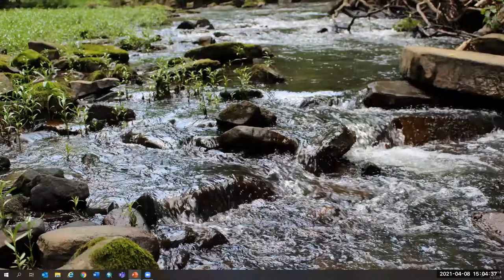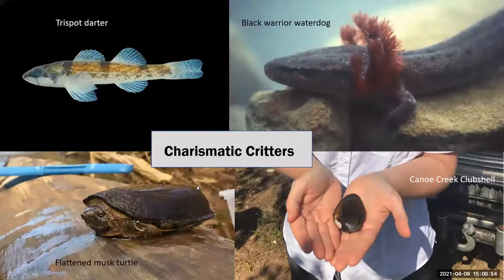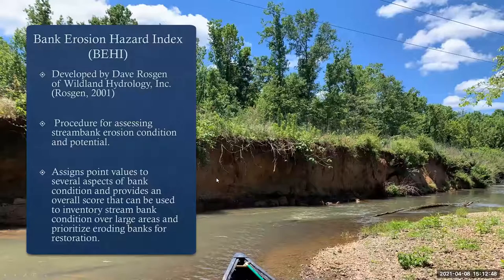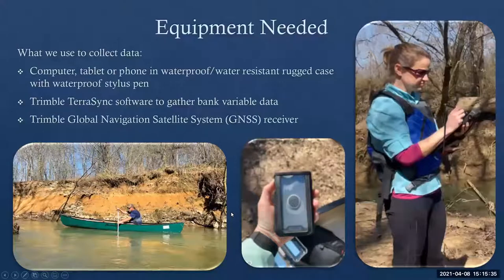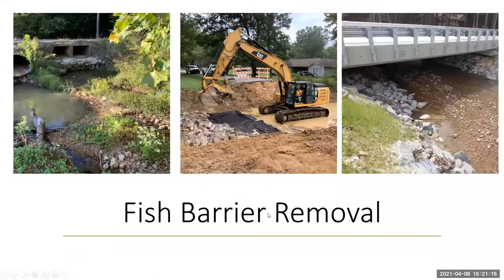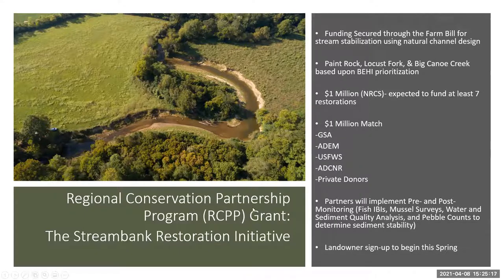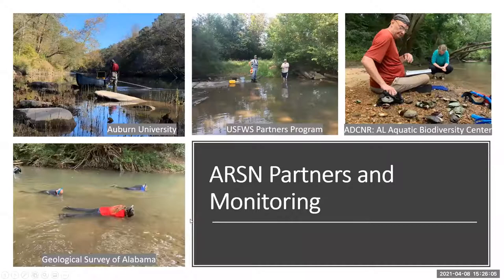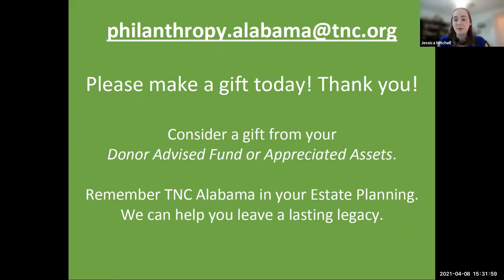Nature Calls: What is BEHI?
Does the stream look a little muddier than it did last year? Have you noticed that your favorite tubing spots have begun to look a little different? Check out this episode of Nature Calls where Alana Reynolds, TNC Alabama’s Watershed Coordinator, will tell us what BEHI is and why our BEHI work matters to your summer plans!